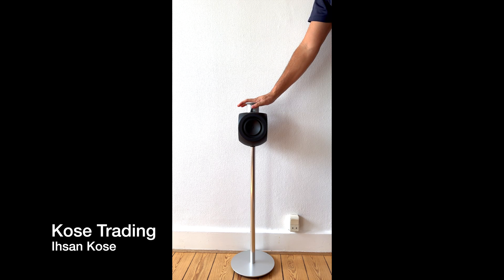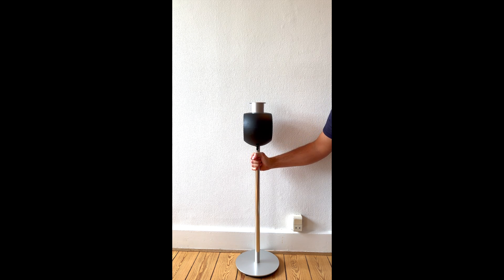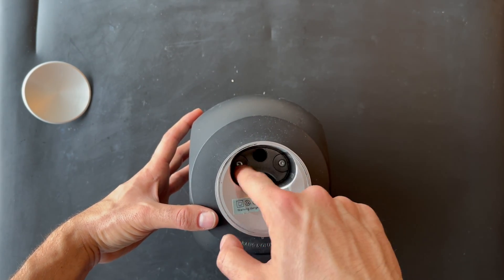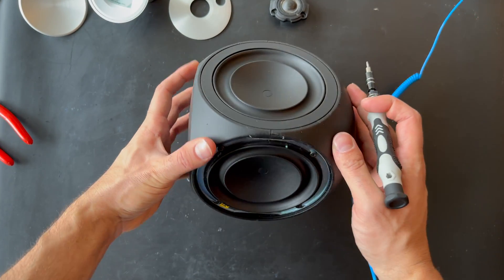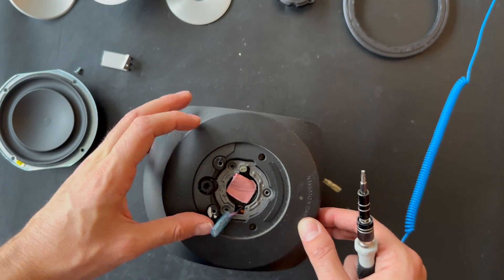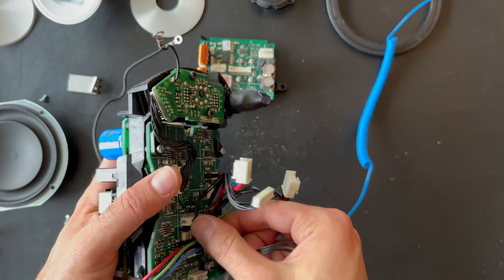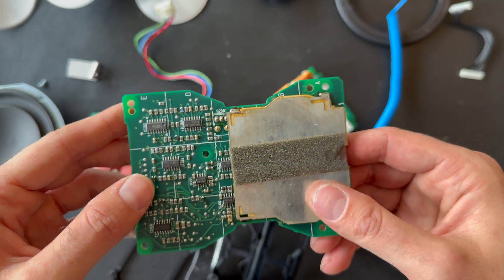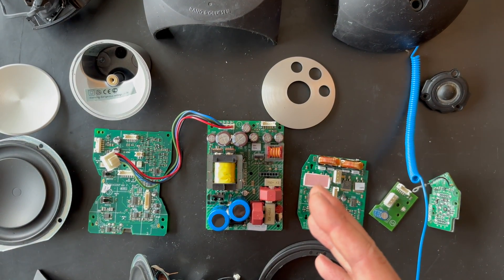Bang & Olufsen BeoLab 3 Active Loudspeakers Disassembly process and Repair guide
BeoLab 3 is the most compact, versatile loudspeaker in the current Bang & Olufsen range of loudspeakers. Using both ICEPower® and Acoustic Lens Technology, BeoLab 3 represents an important expansion of Bang & Olufsen's compact loudspeaker range.

The newest loudspeaker from Bang & Olufsen is a small-scale acoustic marvel. It blends in anyplace thanks to its small size, and despite its diminutive size, it produces a very loud sound. "I'm thrilled to present BeoLab 3, our newest loudspeaker. Many of the technological characteristics of our current loudspeakers are included in it, including our top-of-the-line BeoLab 5 model, which has received great praise from the international trade press. BeoLab 3's numerous applications and placements will increase the accessibility of these functionalities, allowing a greater number of individuals to take advantage of them. According to CEO and President Torben Ballegaard Sørensen

All parts for Beolab 3 can be founded in our website.